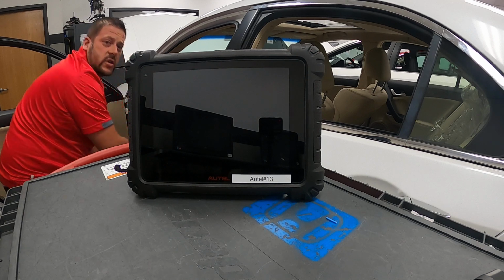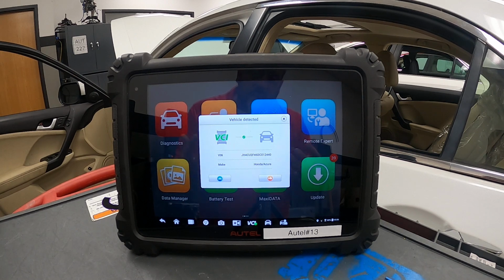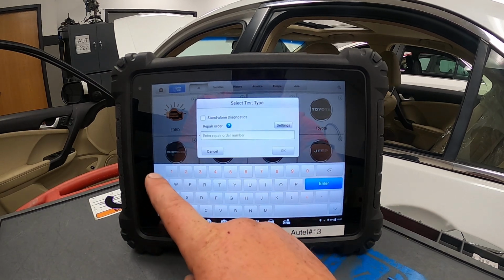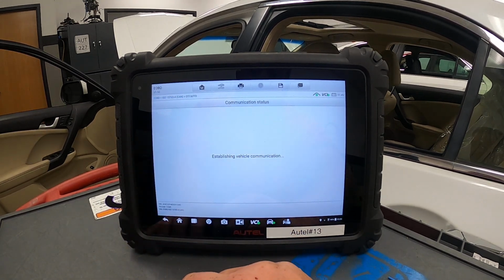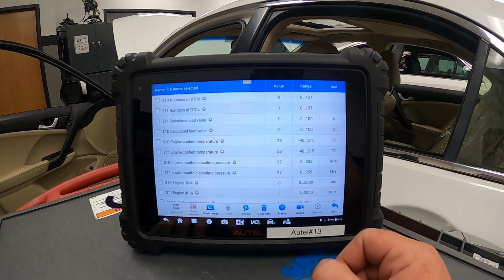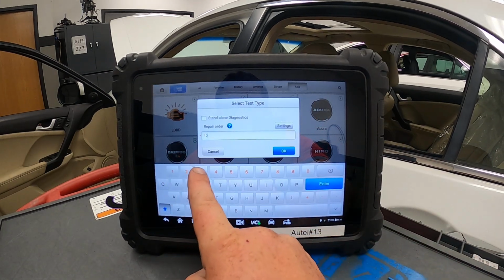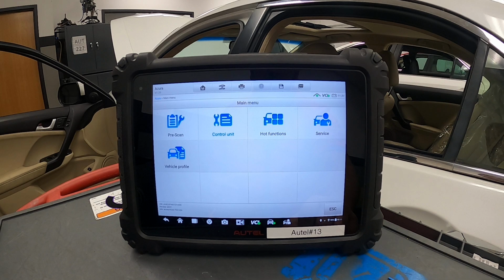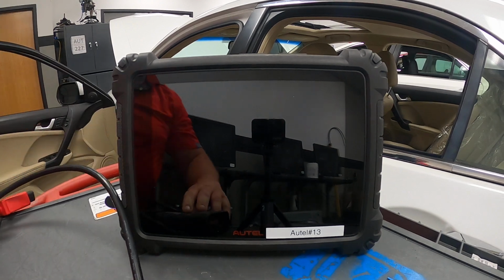MaxiDAS tablet Scan Tool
Tutorial on Maxi tablet on/off and Generic vs Enhanced